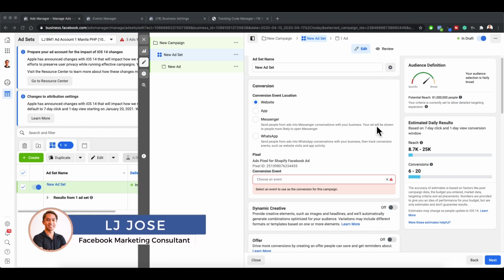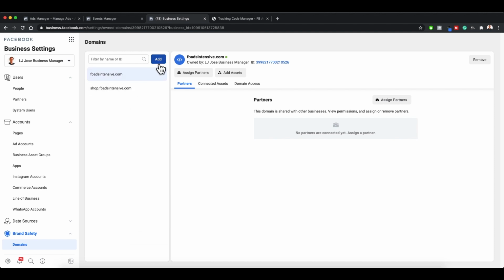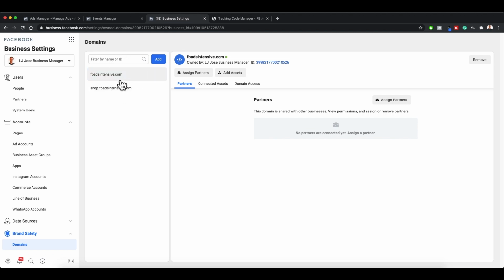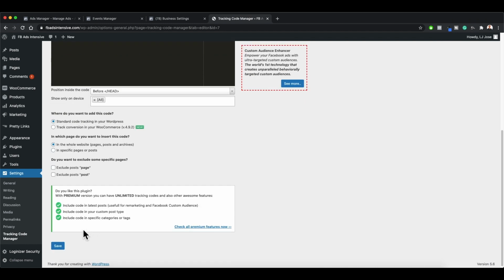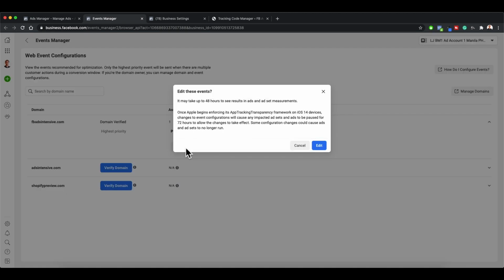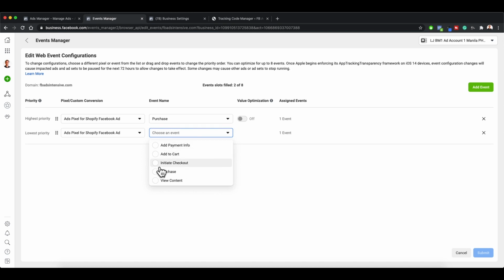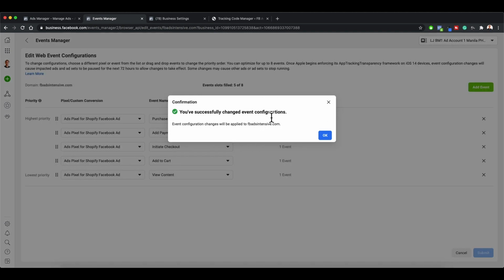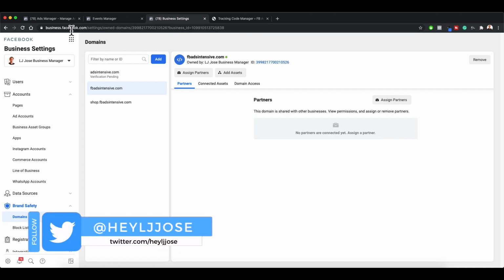Facebook Ads Domain Verification & Pixel Events Priority Setup - iOS 14 Changes // LJ Jose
Running into Facebook ads trouble lately because of the iOS 14 policy changes? 😔⁣⁣
Our students recently encountered these problems when creating Conversions objective campaigns:⁣⁣
Error Messages: ❌ ⁣⁣
🔴 Ad Set Level - This event hasn’t been set up on any of your domains. In the future, ad sets using this pixel and optimizing for (Pixel Event Name) will be paused unless you change your available events in Events Manager⁣⁣
🔴 Ad Level - All domains need to be associated with a pixel event pair and an ad. Your pixel event was not associated with any domains. Ads without domains will be paused unless you either set up your domain in Events Manager, select another pixel event or change your optimization.⁣⁣
✅ Solution: ⁣⁣
Watch the video I created and follow the steps there to:⁣⁣
A. Verify your Domain in Business Manager⁣⁣
B. Setting up the Priority Levels of your Pixel Events⁣⁣
This is mostly applicable for those who have websites, who use the Facebook pixel for their campaigns, for those who use Conversion campaigns or anything that involves website tracking.⁣⁣
This is NOT applicable for those using subdomains of main host websites like
It should be a domain that YOU fully OWN and have CONTROL of in the back end.